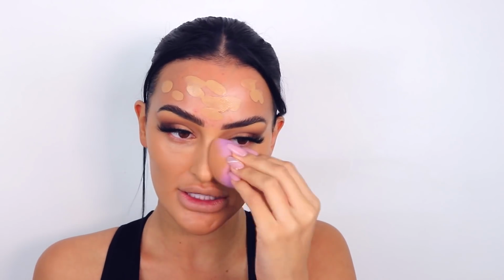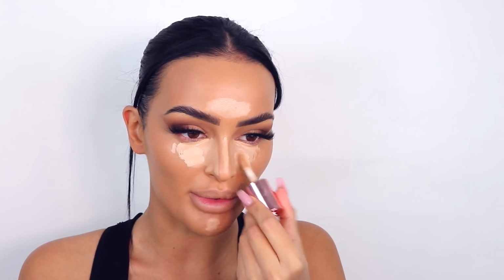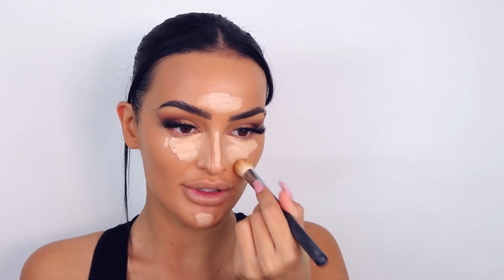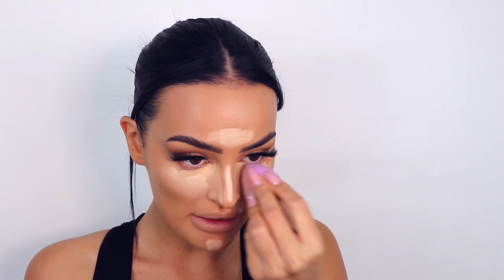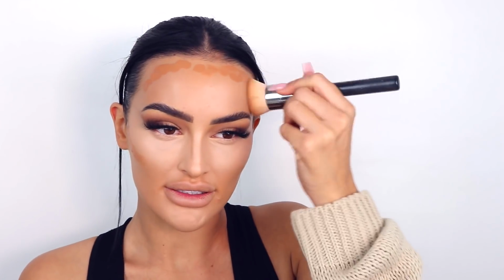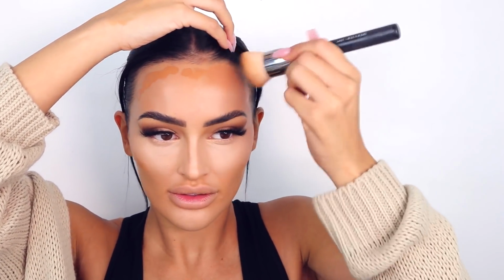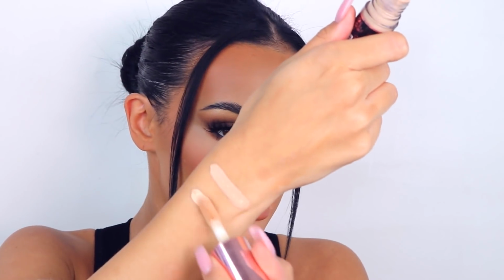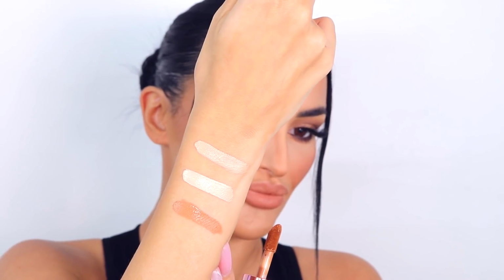*NEW* TESTING MAKEUP REVOLUTION INFINITE LONGWEAR CONCEALER! WOW!